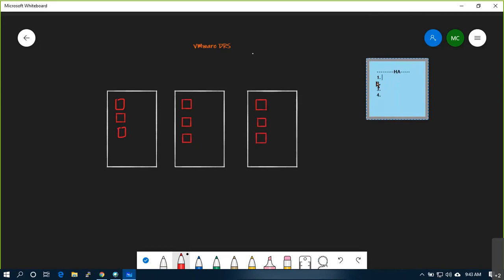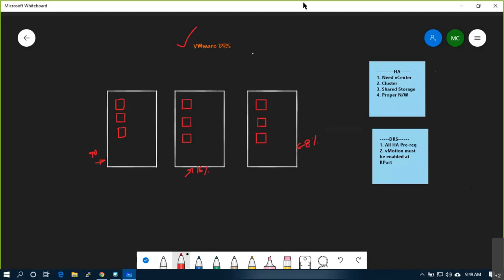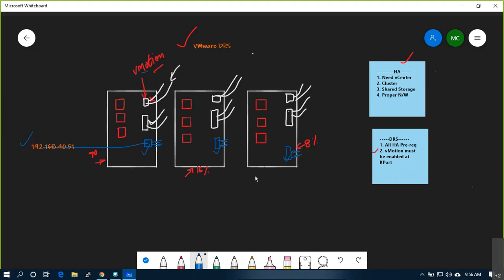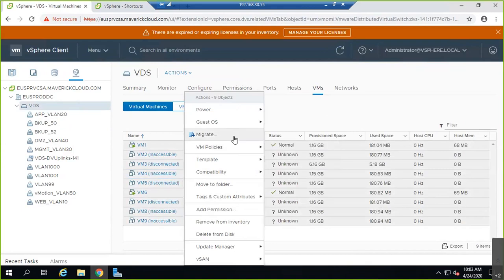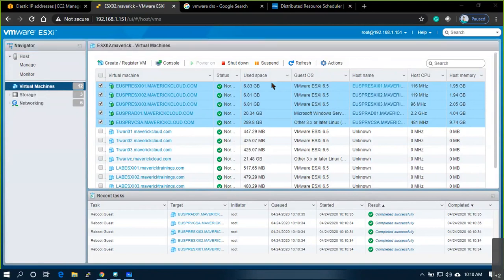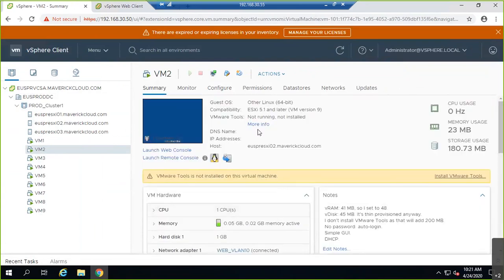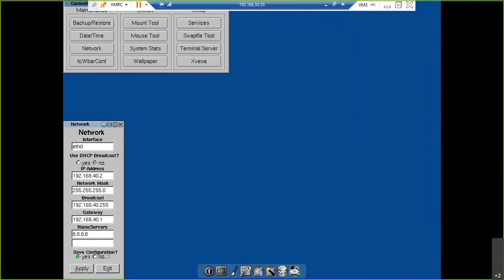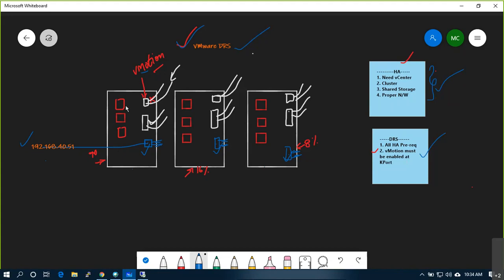27. VMware Administration v6.7 - Distributed Resource Scheduler (DRS) - Part 1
Distributed Resource Scheduler (DRS) is a resource management solution for vSphere clusters to provide the optimized performance of application workloads. DRS will help you run the workloads efficiently on resources in a vSphere Environment.

DRS will determine the current resource demand of workloads and the current resource availability of the ESXi host that are grouped into a single vSphere cluster. DRS provides recommendations throughout the life-cycle of the workload. From the moment, it is powered-on, to the moment it is powered-down.

DRS operations consist of generating initial placements and load balancing recommendations based on resource demand, business policies and energy-saving settings. It is able to automatically execute the initial placement and load balancing operations without any human interaction, allowing IT-organizations to focus their attention elsewhere.